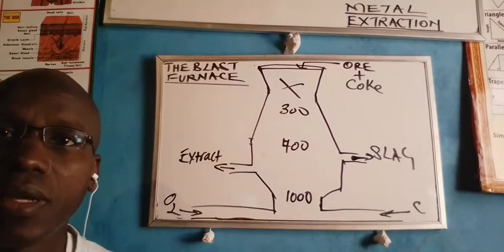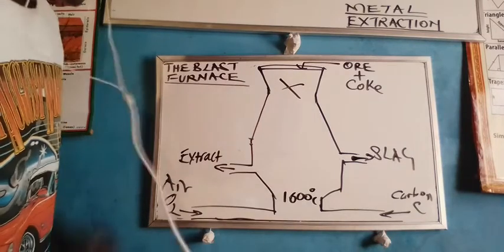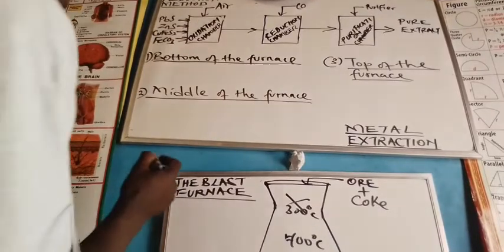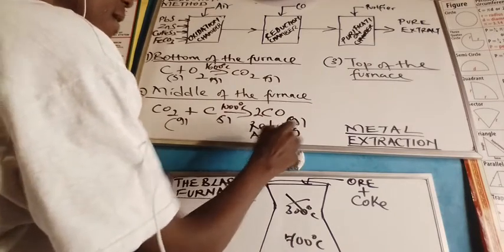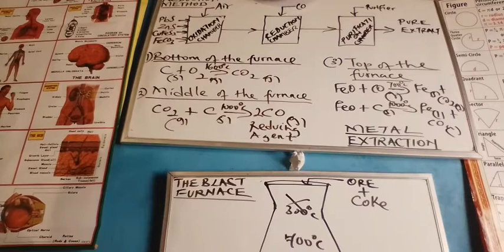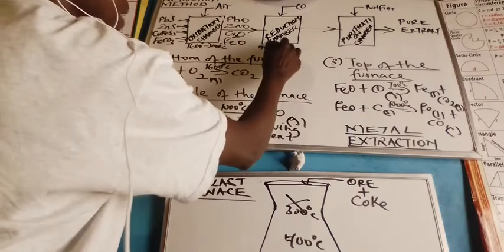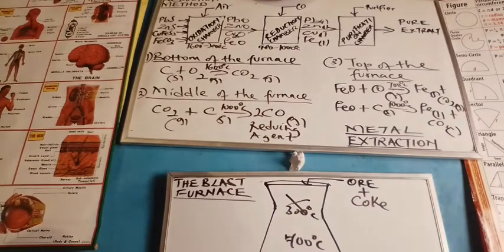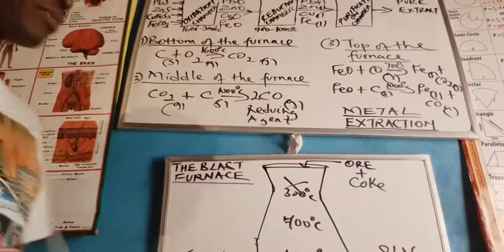The Reduction Method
Key steps in the reduction method